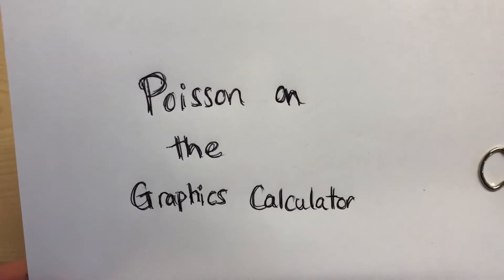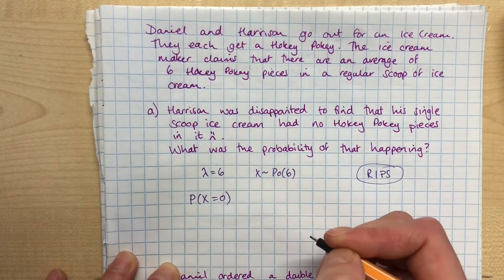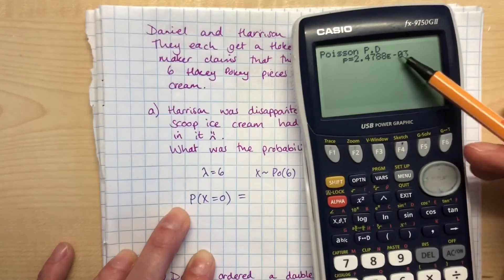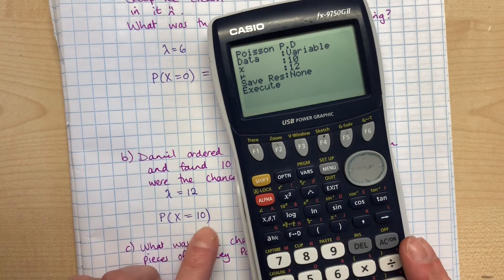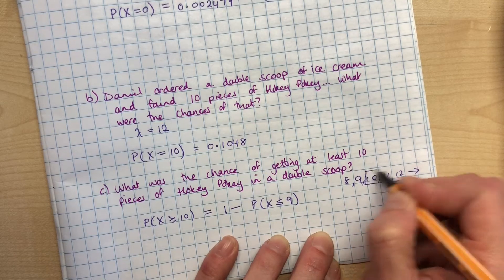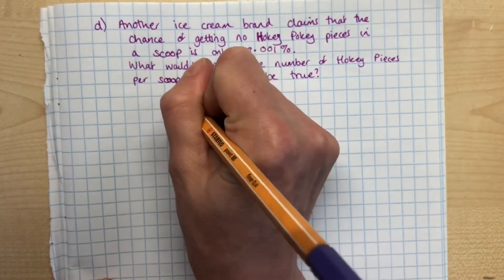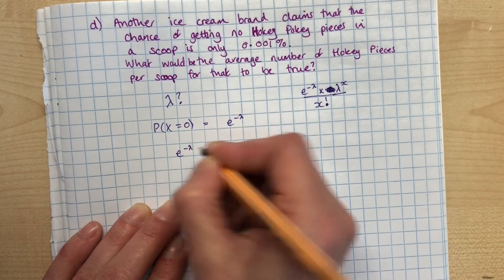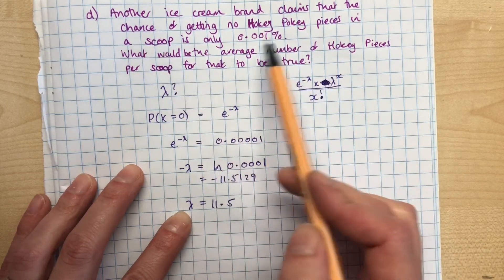Poisson Distribution on the Graphics Calculator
Using the graphics calculator to work out probabilities on situations that got a Poisson distribution.